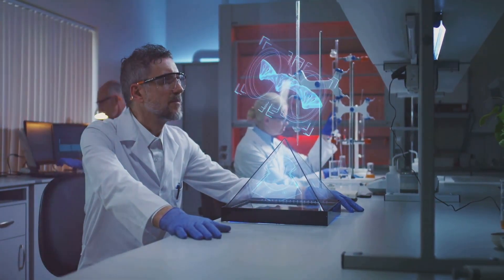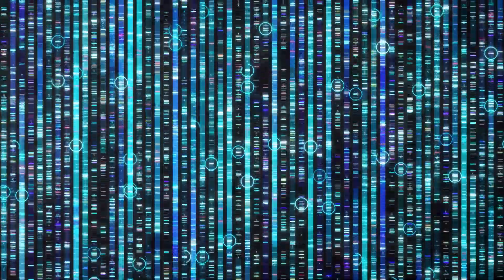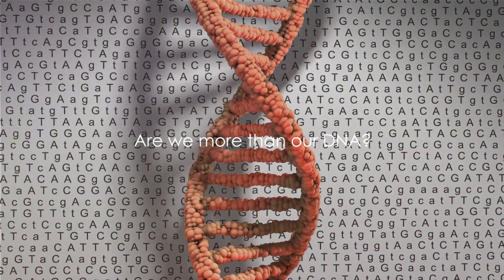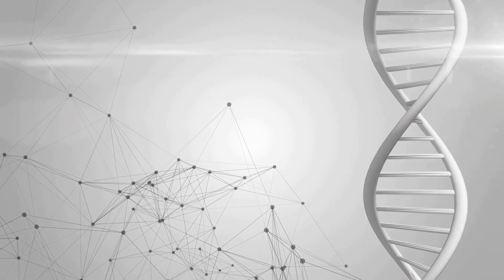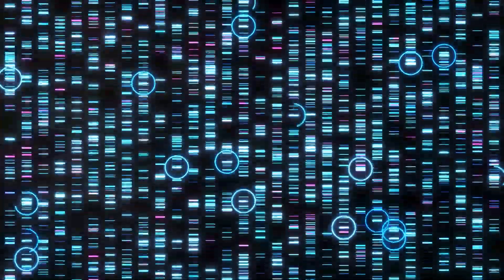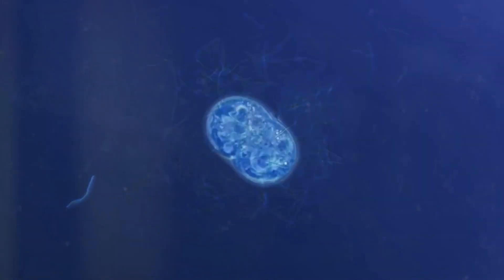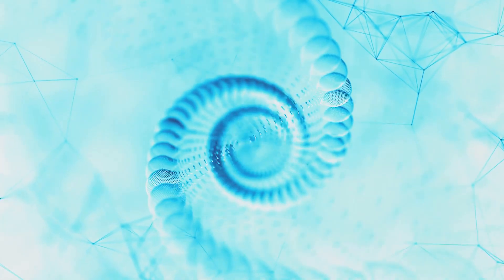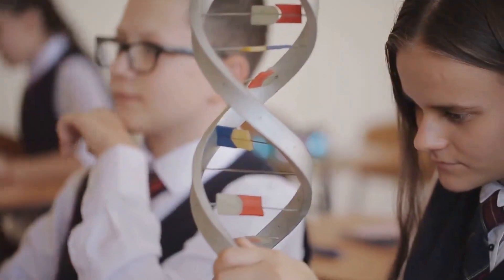DNA: Not a Blueprint, But a Symphony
Directly contradicting a primary Darwinian presupposition, DNA is now found to NOT be the 'blueprint' for life.